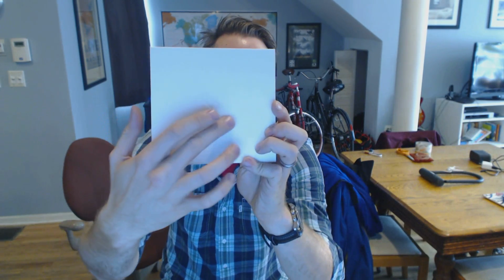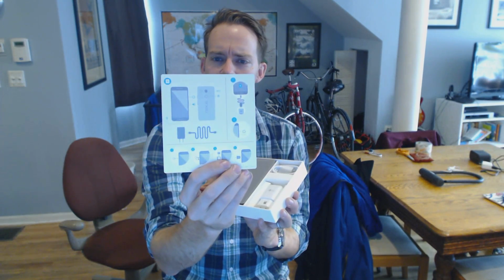Google Nexus 5x and Project Fi: The Perfect Phone for Long Term Travel?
Hear about why I'm trading in my Samsung Note for a Nexus 5x and switching to Google's Project Fi for our Round the World Trip.